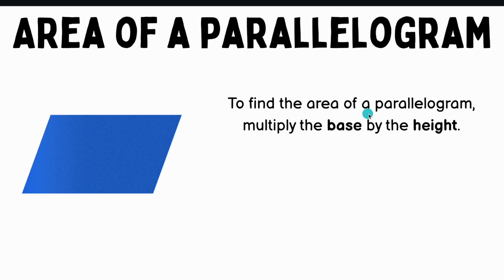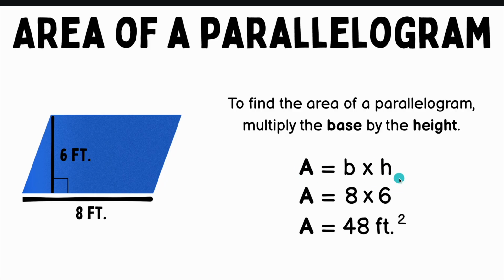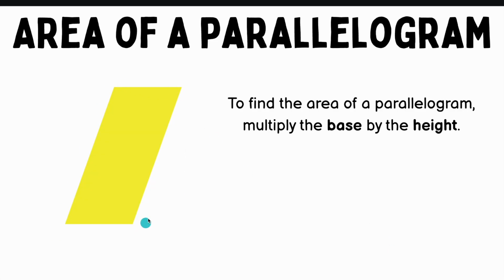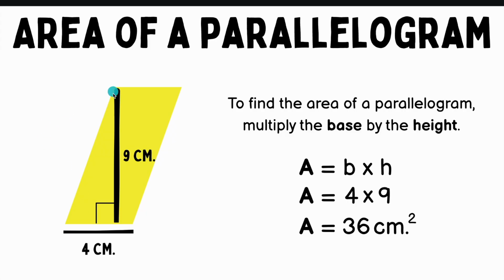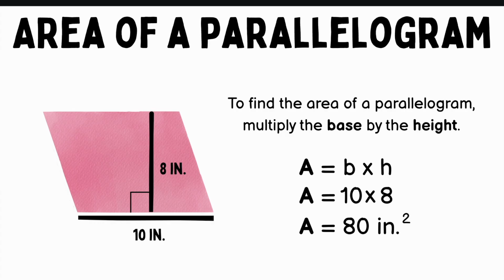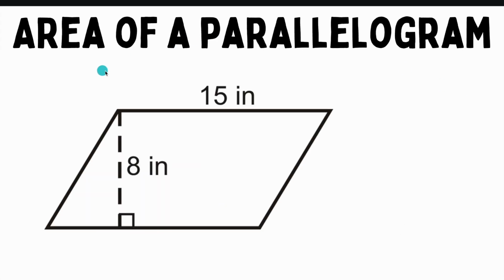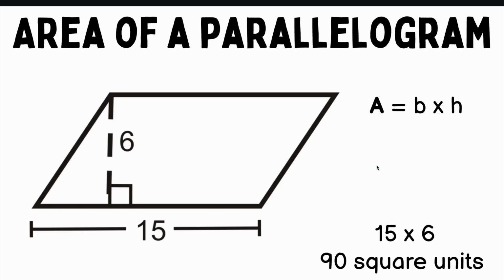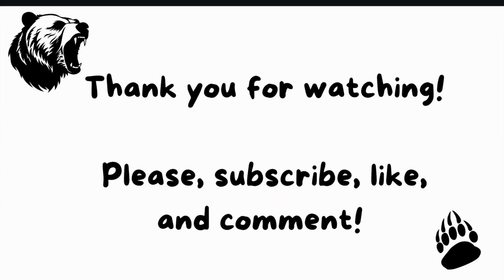Area of a Parallelogram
Learn how to find the area of a parallelogram in this Math Grizz lesson! 🐻📐

In this video, I break down what makes a parallelogram unique and show you the simple formula:
Area = base × height

But we don’t just stop there! I visually demonstrate how a parallelogram is basically just a rectangle in disguise. By cutting and sliding one triangular piece from the side, we can transform it into a rectangle, making it easier to understand where the formula comes from.

We go step-by-step so you can clearly see:
• What the base and height really mean
• Why the slanted sides don’t change the area
• How rearranging shapes helps us make sense of math

This is perfect for building a deeper understanding—not just memorizing formulas!